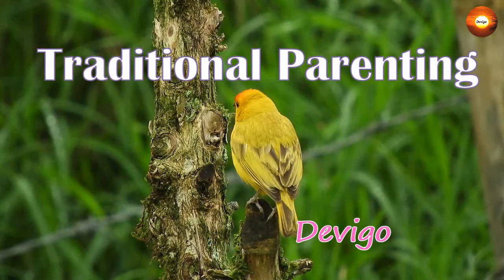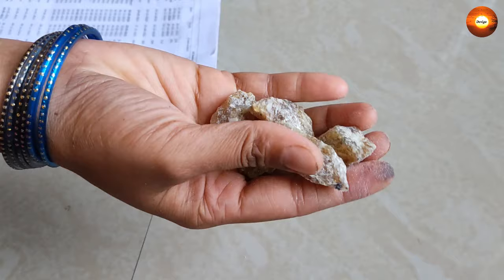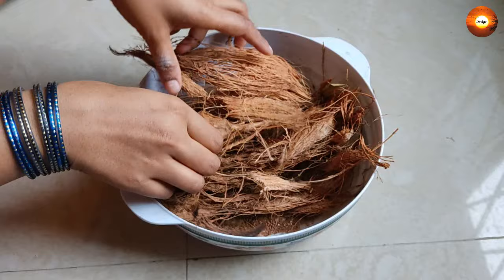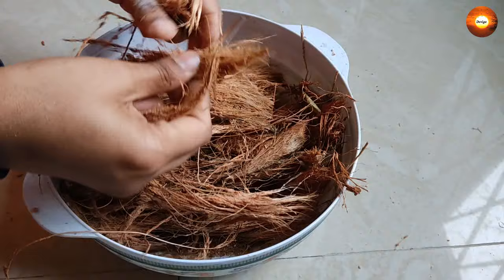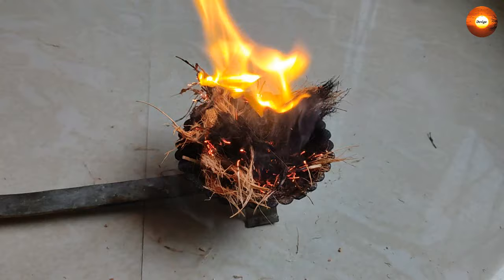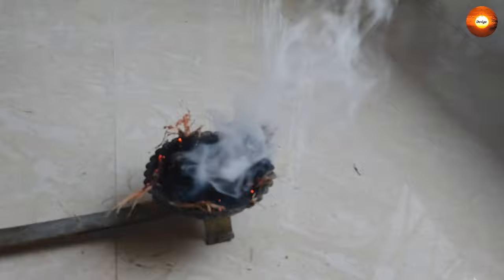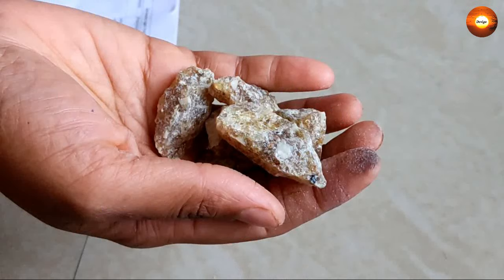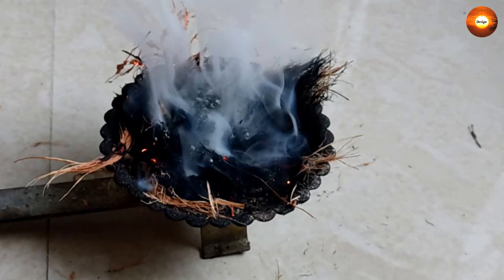Easy way burn to Sambrani/Loban/Benzoin at Home in ONE Min || No Charcoal||No Coconut Shell ||Devigo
Have you ever thought burning Sambrani could be this easier?
Burn Sambrani at home without using charcoal in very little time using Coconut coir.

We did this as a part of Traditional Parenting for our daughter
To know more about Traditional Parenting

How to Put Sambrani for Babies? Benefits of Sambrani for Babies || Do's & Don'ts